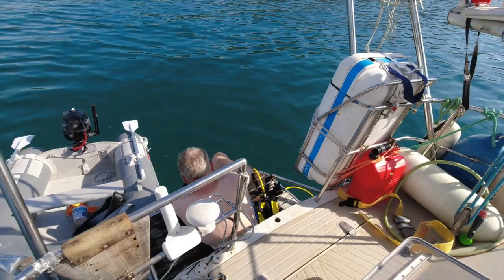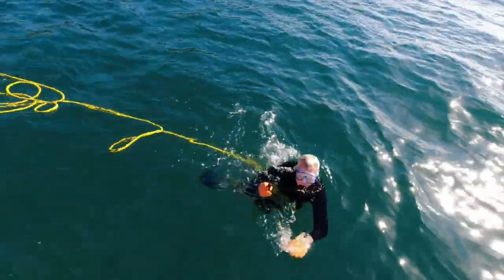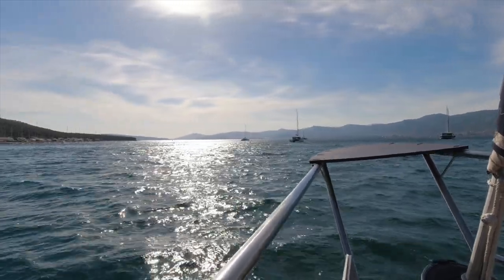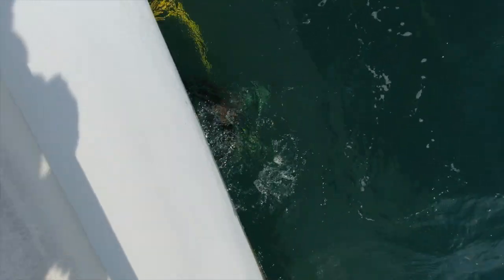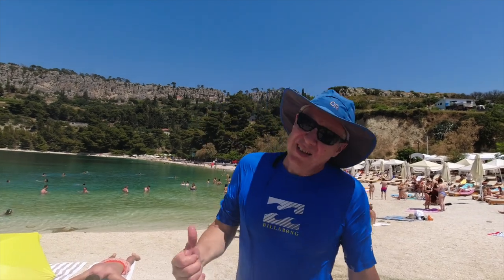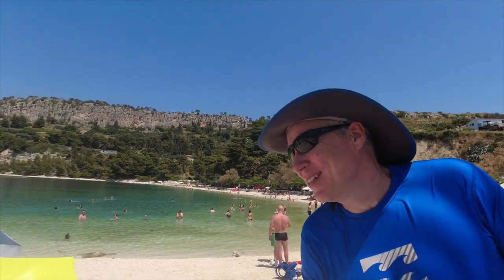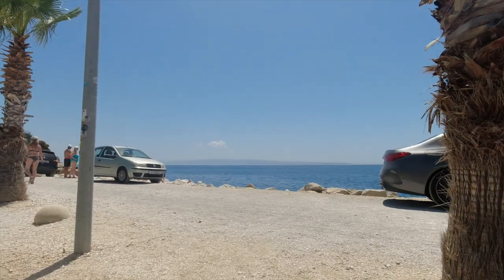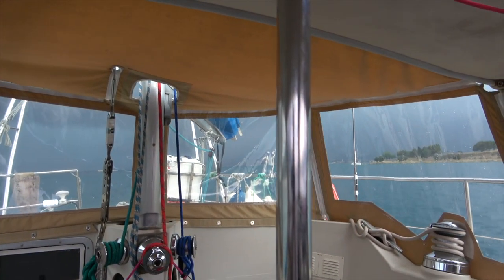Bum Cleaning Hurts! - S1 | Ep16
We're hanging at anchorage getting Pete's tooth sorted so we may as well do some house keeping stuff, right? For Pete this means cleaning a bum and playing with a hookah, maybe this sounds like fun. but neither of us are laughing.